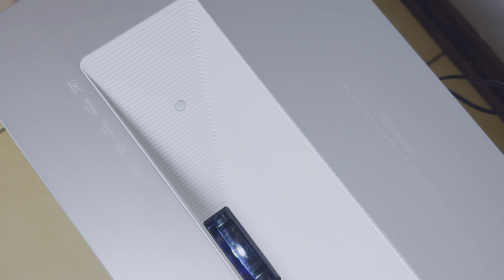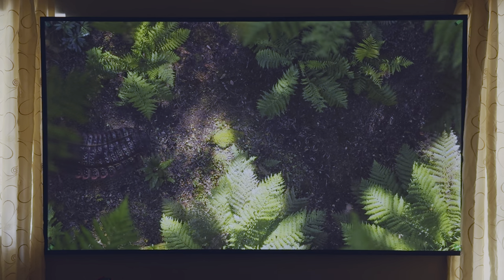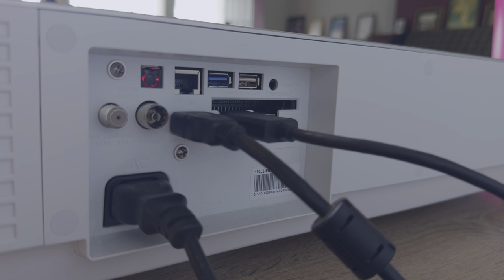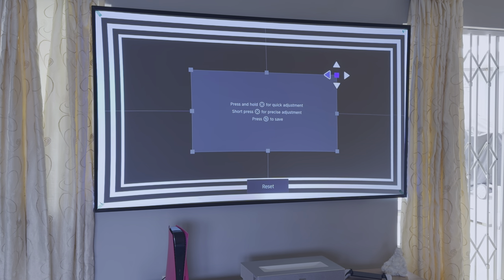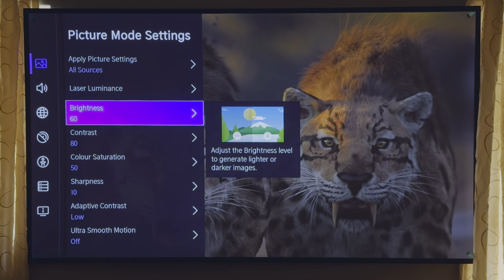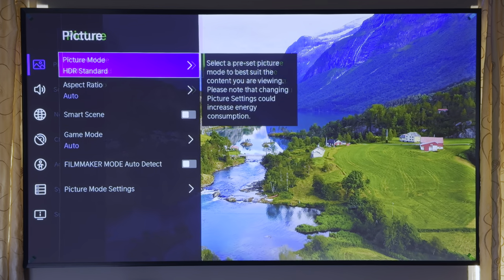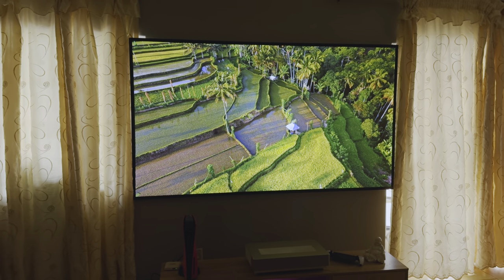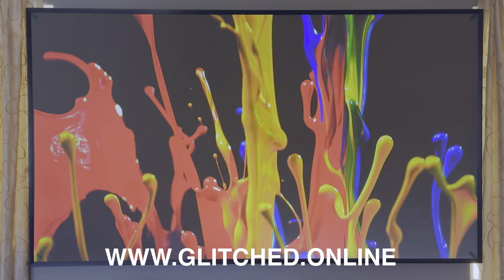Hisense 100-Inch 4K Laser TV Review (2024 100L5H)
The Hisense 100L5H is now available starting at R39,999.